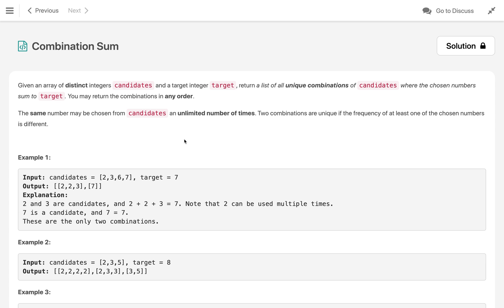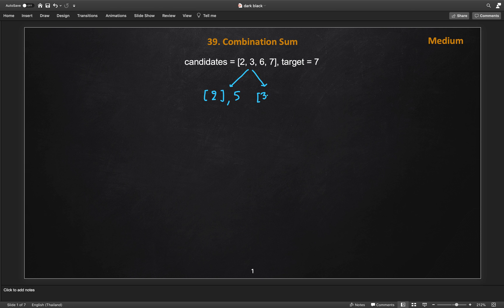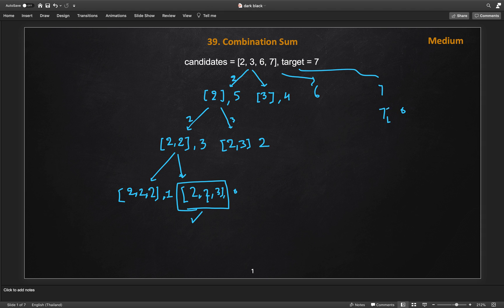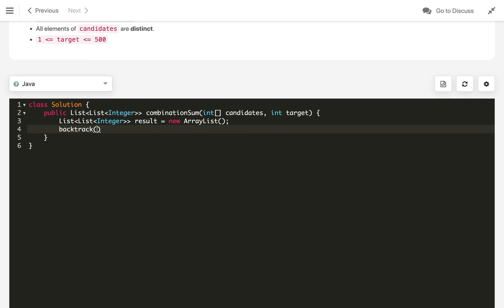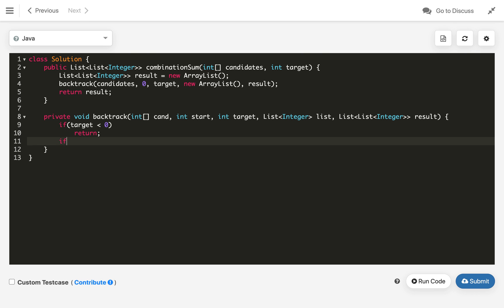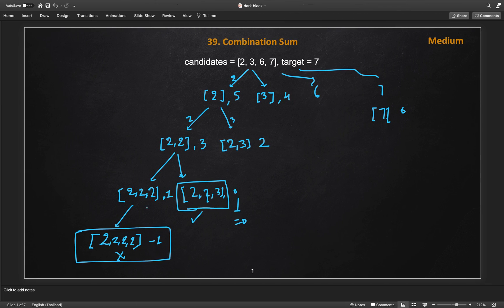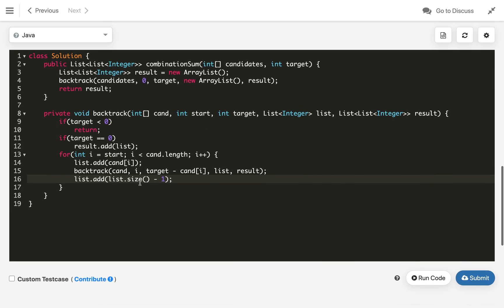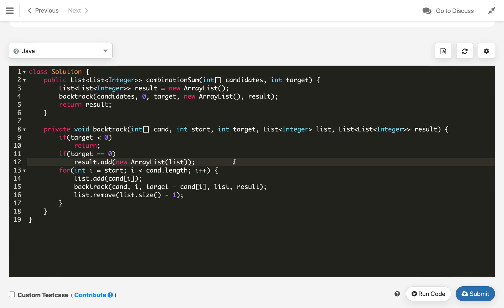combination sum | combination sum leetcode | leetcode 39 | backtracking | Amazon Facebook Adobe